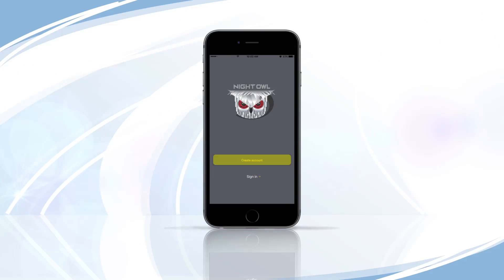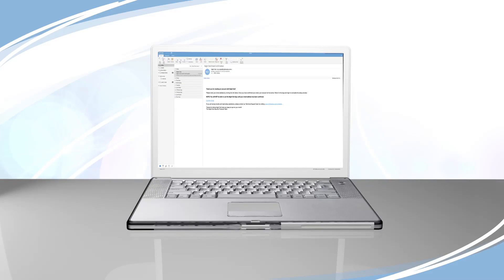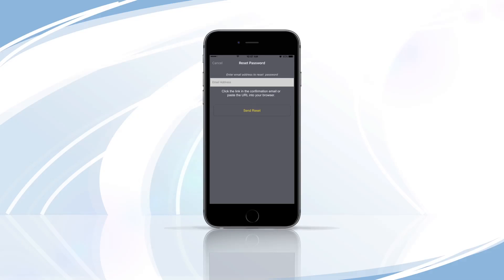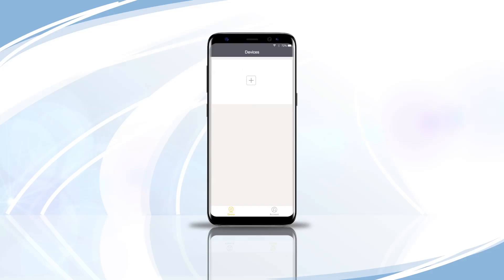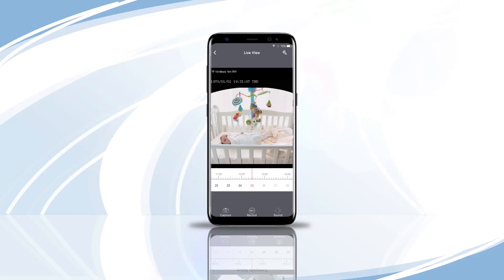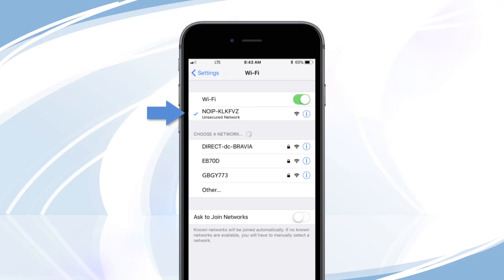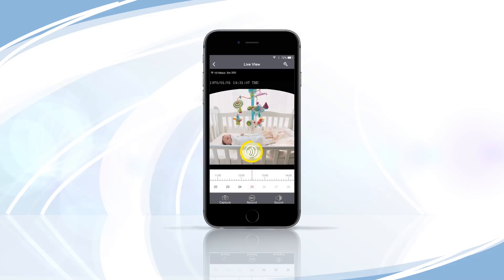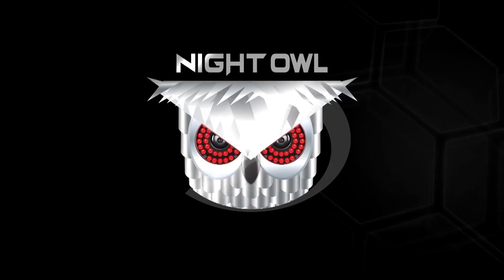Night Owl Connect App - Initial Setup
Step by step instructions on how to view your cameras remotely through Night Owl's free and exclusive Night Owl Connect App.